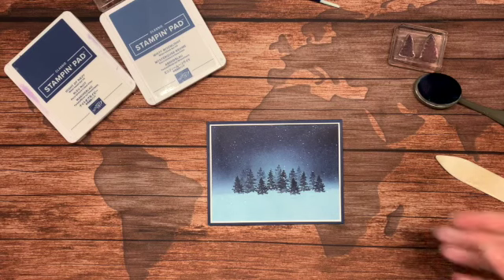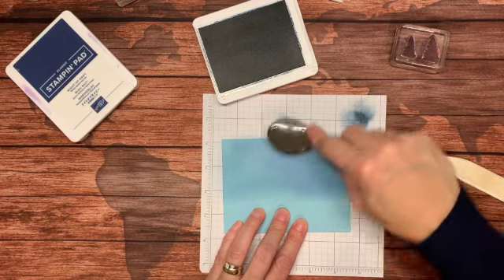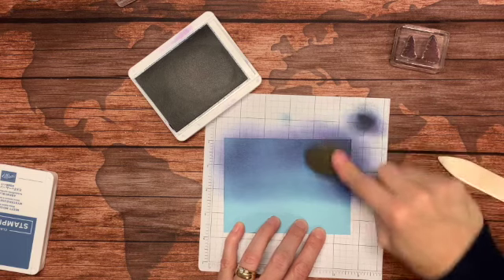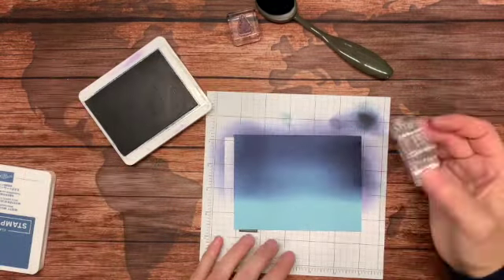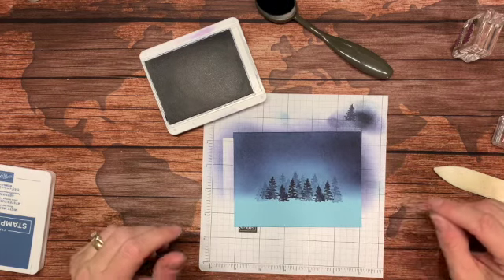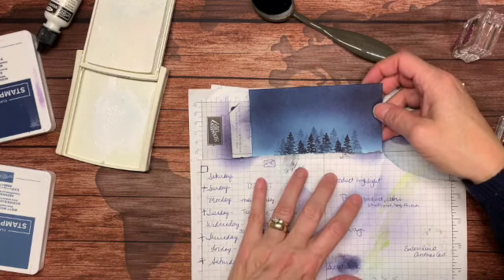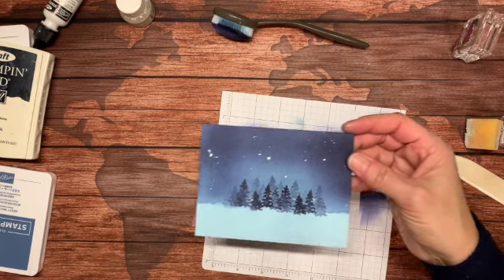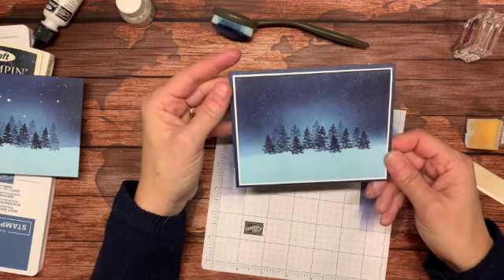Snowy Night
Learn how easy it is to create this beautiful winter scene using 3 stamps, 3 pieces of cardstock and 3 ink pads...plus the incredible blending brushes.